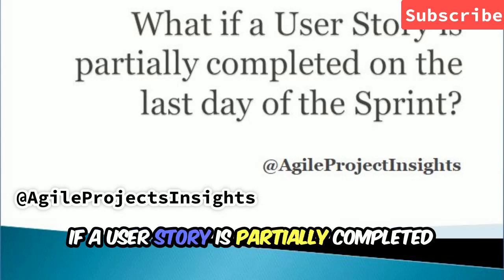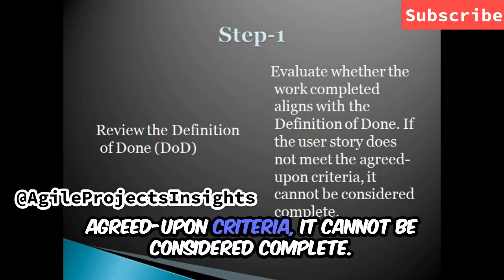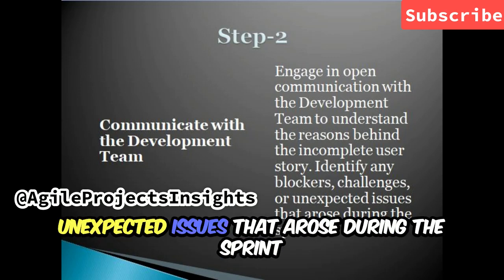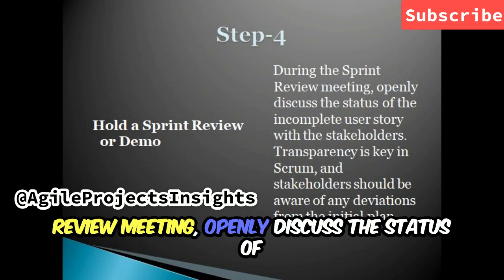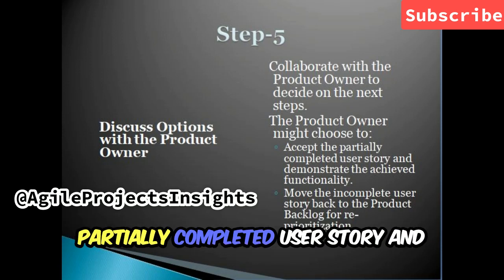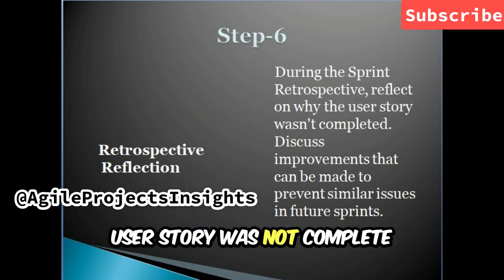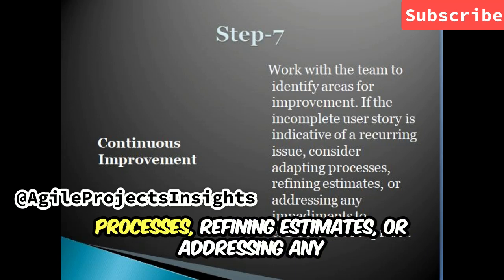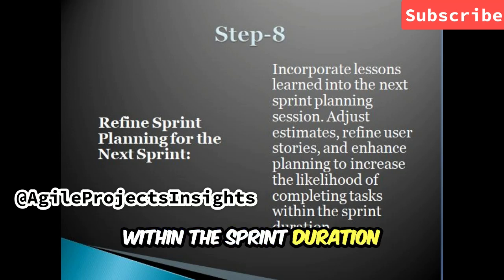Agile Drama: Incomplete User Story on Sprint's End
🌟 Water Absorbing Mat for Bathroom

Books::
🌟 The Power of One Thought
🌟 Atomic Habits by James Clear
🌟 Rich Dad Poor Dad
🌟 The Psychology Of Money
🌟 Bhagavat Gita
🌟 Life's Amazing Secrets
🌟 Energize Your Mind
🌟 How to Stop Worrying and Start Living
🌟 The Magic of the Lost Temple by Sudha Murty
🌟 BEYOND THE STORY
🌟 THE SILENT PATIENT by Michaelides Alex
🌟 The Mastery of Love by Don Miguel Ruiz

🚀 Are you navigating the dynamic world of Scrum and Agile development? Our latest YouTube video is a must-watch for Scrum Masters and agile enthusiasts alike! 🎥

🔍 Join us as we delve into the scenario of partially completed user stories on the last day of a sprint. Discover practical steps a Scrum Master can take to ensure transparency, collaboration, and continuous improvement within the Scrum Team.

💡 Learn how to review the Definition of Done, communicate effectively with the Development Team, and navigate discussions with the Product Owner during the Sprint Review. Uncover strategies to foster a culture of continuous improvement through honest retrospectives and refined sprint planning.

🛠️ Whether you're a seasoned Scrum Master or just beginning your journey, this video provides valuable insights to tackle real-world challenges in agile development.

Let's empower Scrum Masters worldwide to lead their teams to success! 💼✨